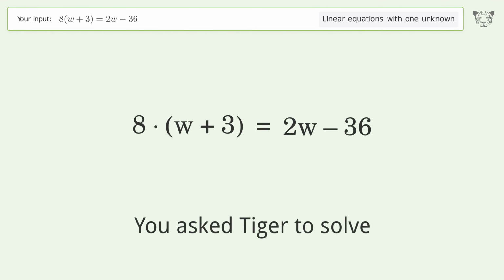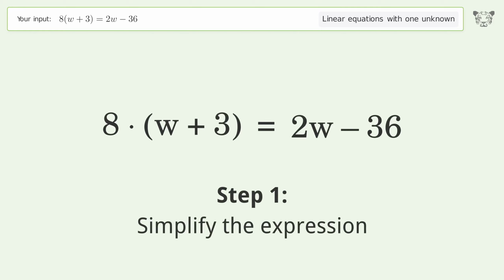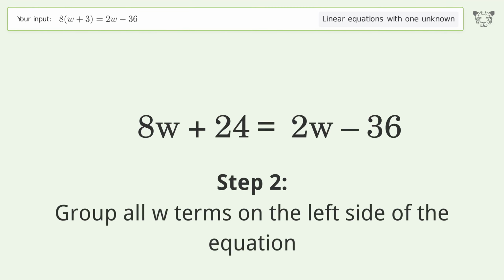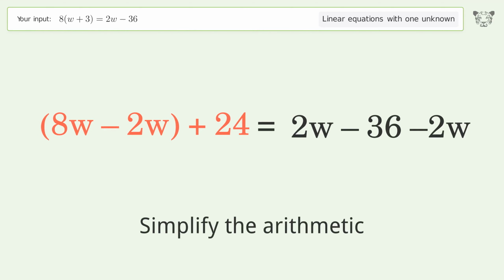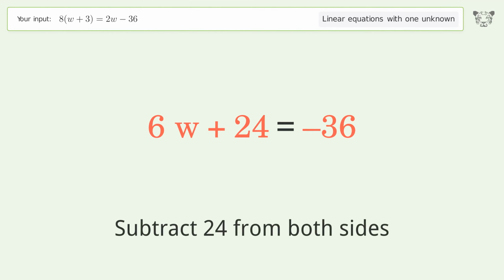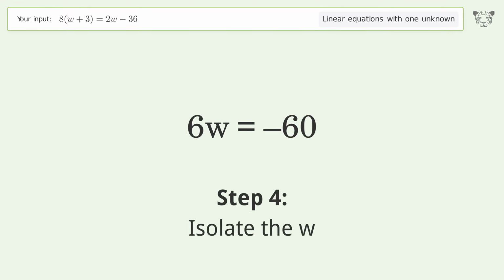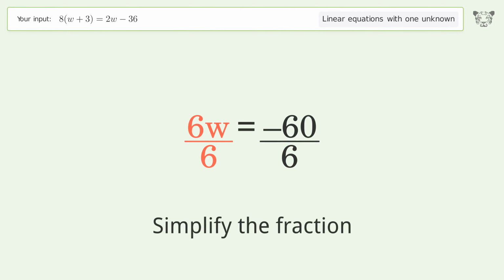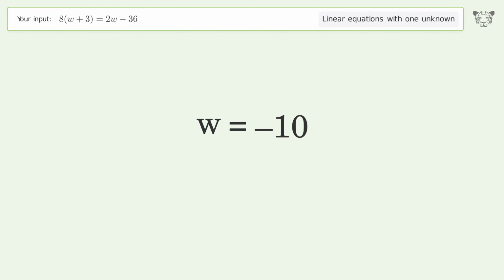Solve 8(w+3)=2w-36: Linear Equation Video Solution | Tiger Algebra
Struggling with 8(w+3)=2w-36? Watch our step-by-step video on Tiger Algebra to master this linear equation effortlessly.